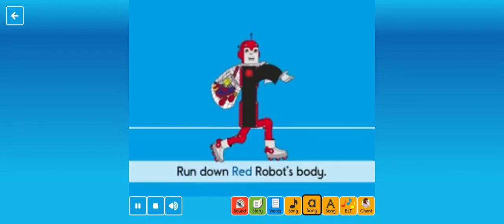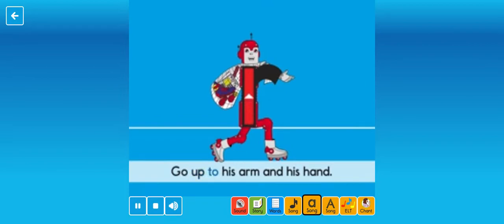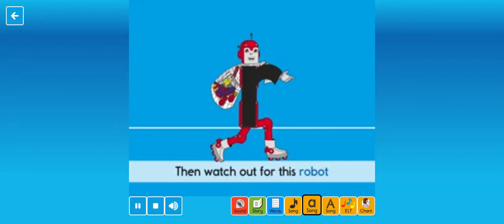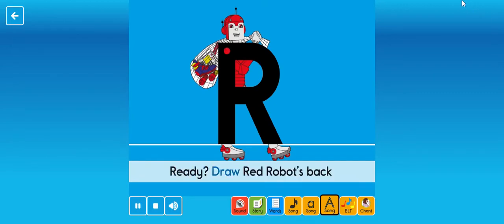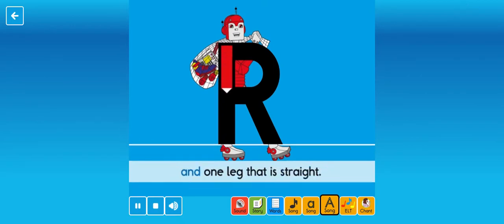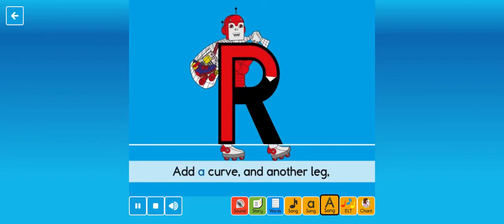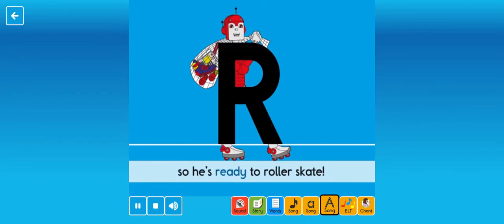Red Robot's writing songs